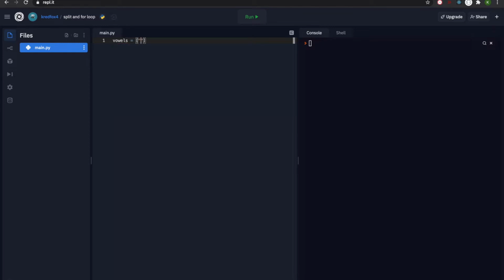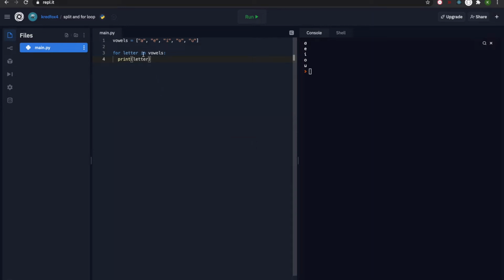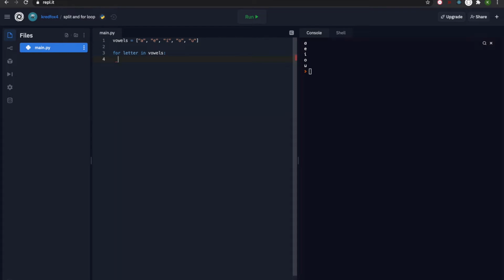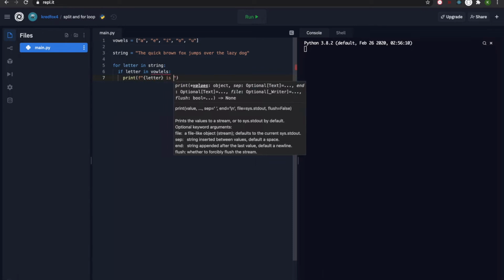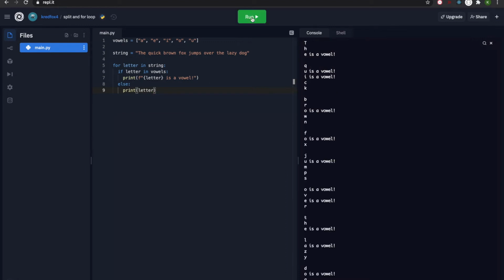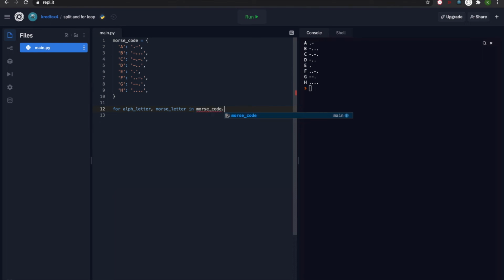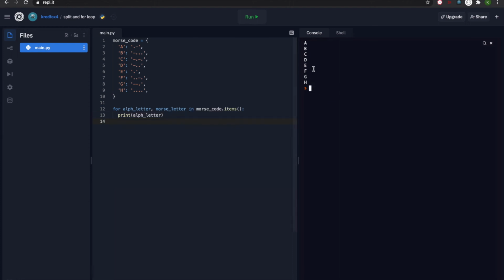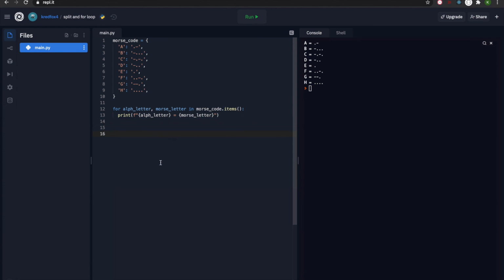How to code for loops in Python Tutorial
In this tutorial, I will show you the basics of the for-loop in the latest version of the Python language. I will go over how to use loops in a list, string and a dictionary. Let me know if you have requests on tutorials!